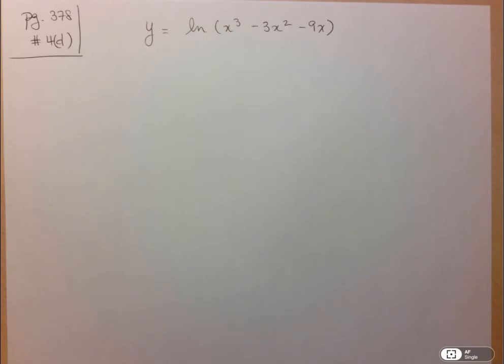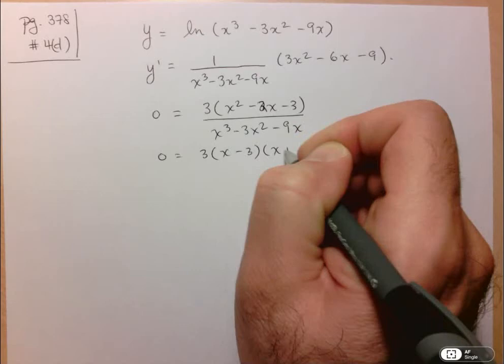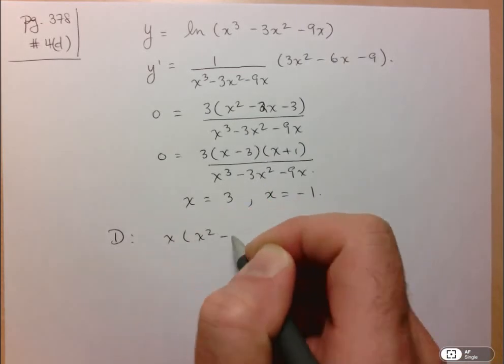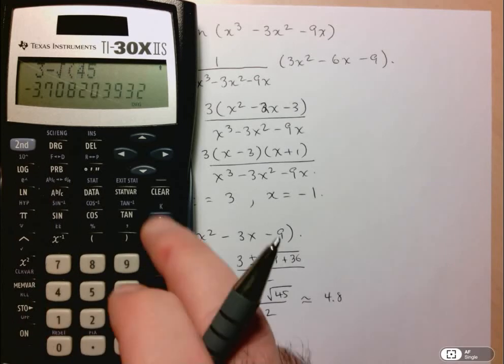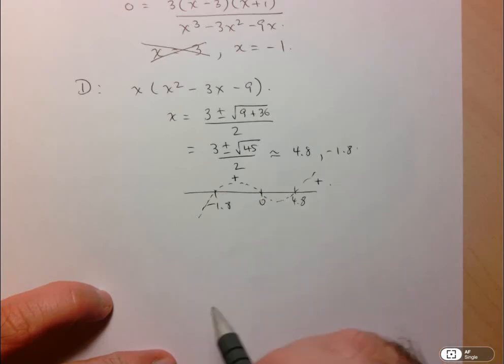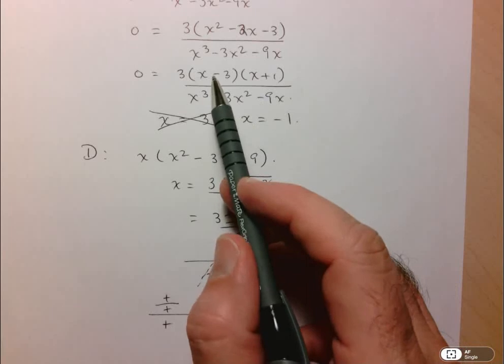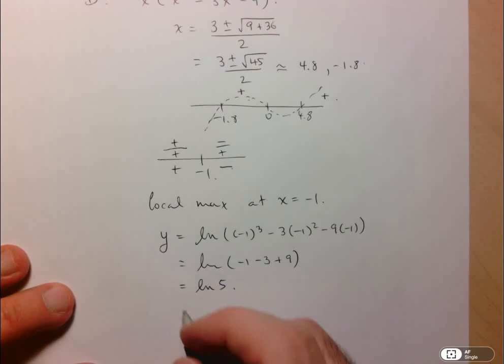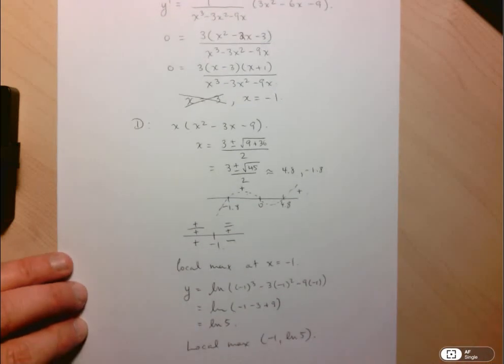MCV4U pg 378 no 4d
Critical Points